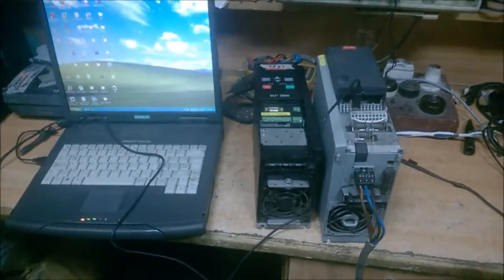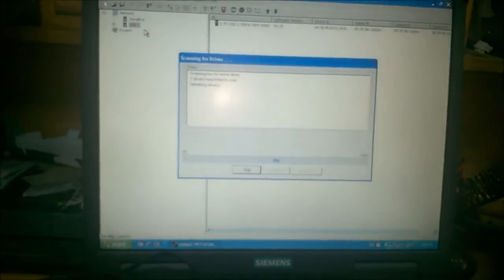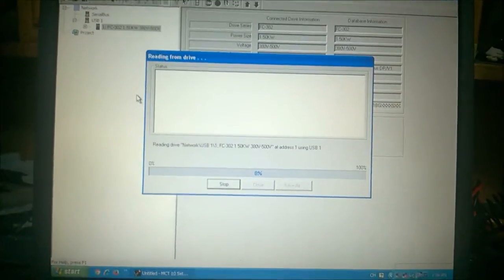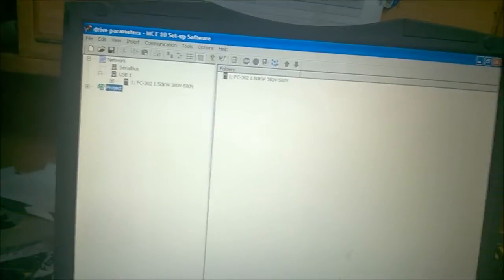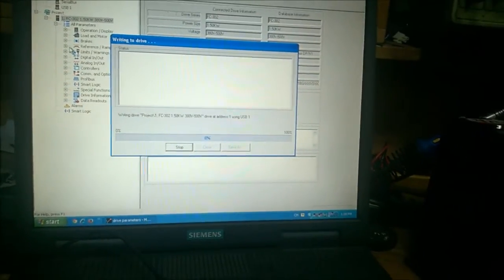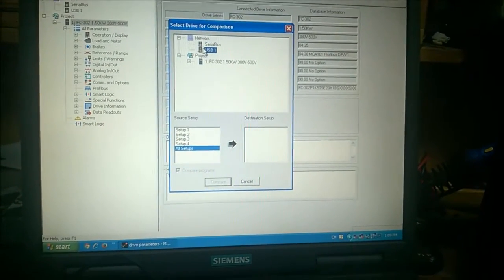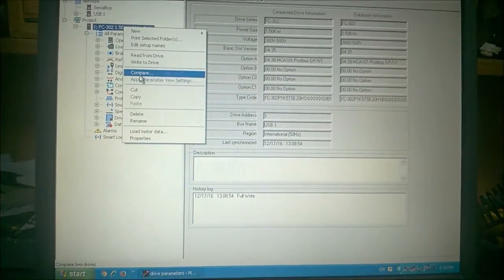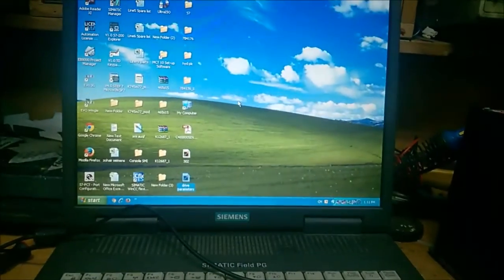Extracting & loading parameters from and to Danfoss VLT FC302 using MCT10 software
Extracting parameters from drive to PG using USB 2.0 cable and MCT 10 software. Also loading parameters to the drive from PG to Drive.